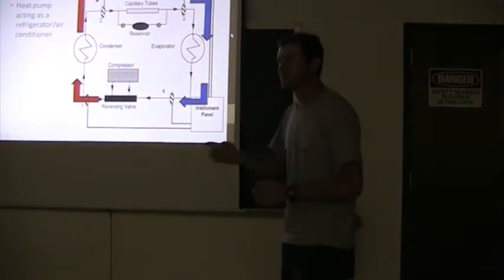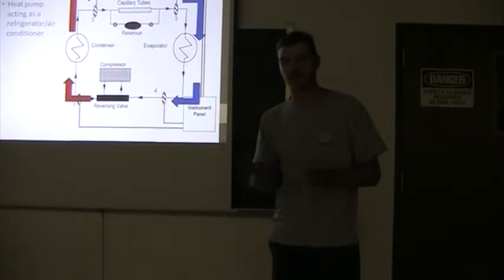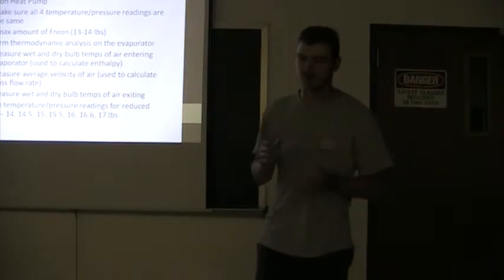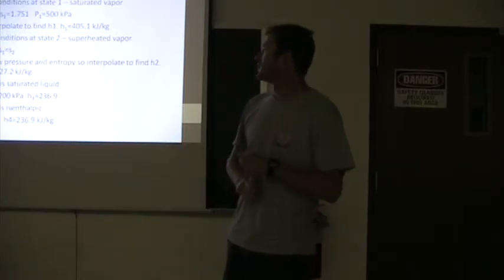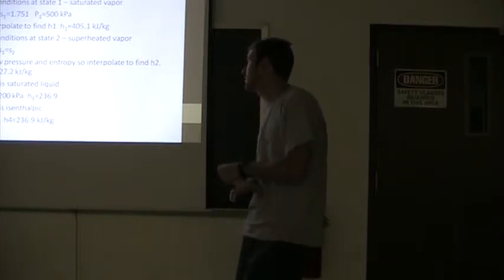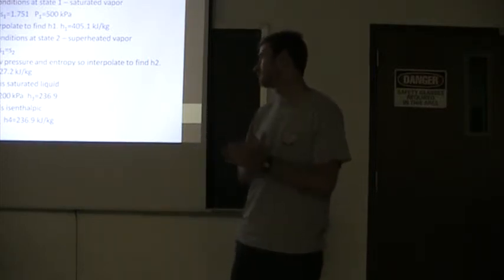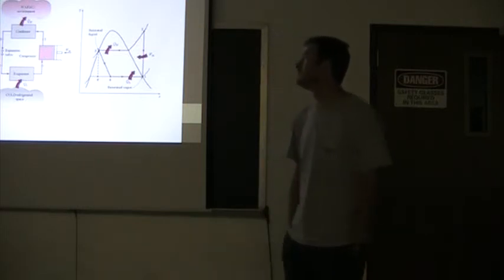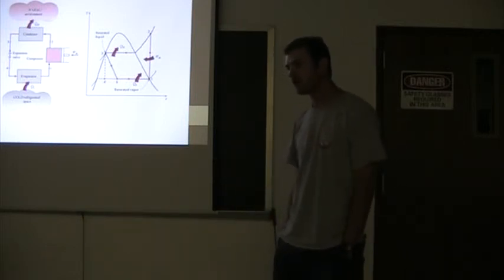Blake Quebedeaux - Lead